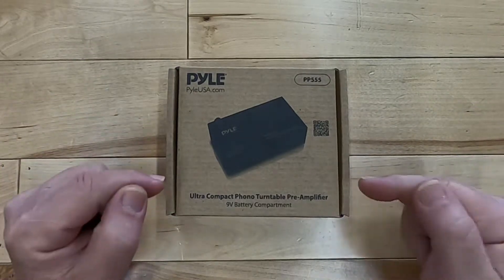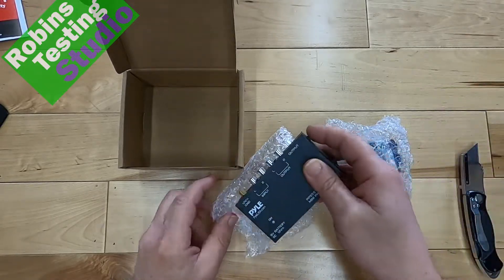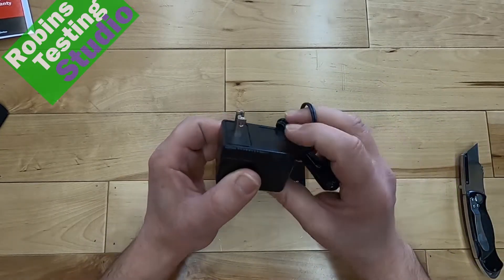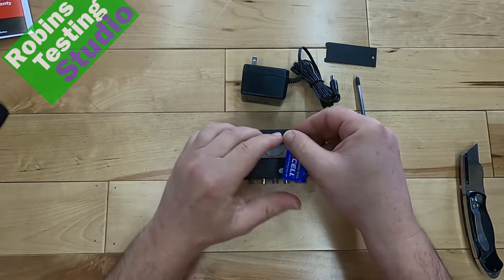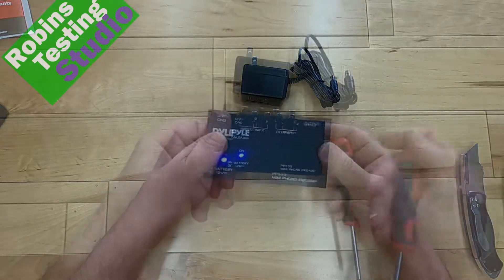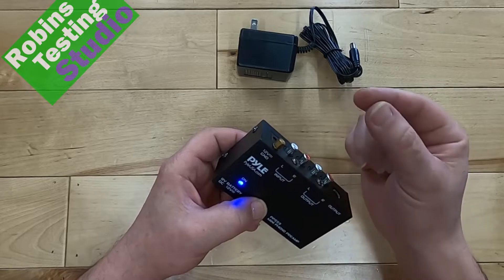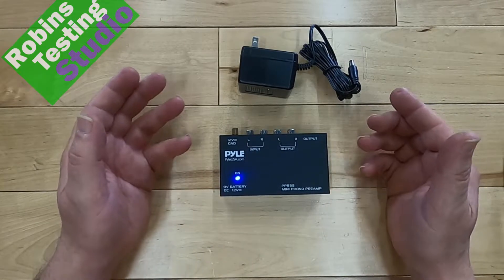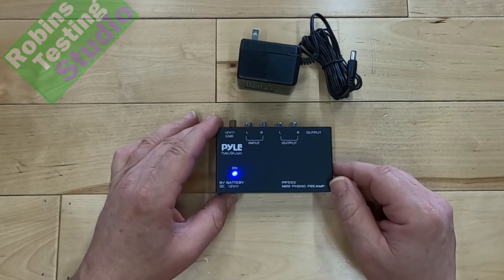Overview of the Pyle PP555 Phone Preamp for your older turntables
Pyle Phono Turntable Preamp - Mini Electronic Audio Stereo Phonograph Preamplifier with 9V Battery Compartment, Separate DC 12V Power Adapter, RCA Input, RCA Output & Low Noise Operation (PP555) BLACK

In the USA - Find The Best Price at Amazon.com (Amazon)
In Canada - Find The Best Price at Amazon.ca (Amazon)

PYLE PP555 Ultra Compact Phono Turntable Pre-Amplifier w/ 9V Battery Compartment
This electronic preamplifier stands up to the test and will provide you with serious sound performance. The PP555 is perfect for bringing your studio equipment's phono-level output to a more suitable line-level output. Compact preamp features include 9 Volt Battery Compartment, Dedicated RCA 1/4-Inch Output Connectors, and Power Adaptor. It'll take your audio signal, amplify its strength, and prepare it for further processing by your studio equipment. Pre-amps technically provide voltage gain to your desired equipment and are key to assisting the signal source, whether it's a turntable, musical instrument, or microphone. The ultra-low noise audio conditioning circuitry allows the preamp to boost audio to levels that are more manageable for various types of audio equipment. You'll find it easier to adjust the recording level volumes of different sources from microphones and instruments alike. You should position your preamp close to the source to reduce unwanted noise and interference. Pre-amps can sometimes come built into the stereo equipment, but if that's not the case, the PP555 is an easy install, wise choice, and great addition to any musician or producer. Take your sounds and audio production skills to the next level with the PP555 Phono Turntable Preamplifier.

Features
Converts phono signals to line-level signals
Connects to turntable output bringing phono level up to line level
State-of-the-art circuitry to accommodate magnetic pickups
Ultra-low noise audio operation improves sound performance
Universal compatibility: for turntables & other studio equipment
RCA (L/R) Input & Output Connector Jacks
1/4'' Output Connector Jack
Power adapter included
*or battery operated via 9-Volt battery
1 year Canadian Serviced manufacturer warranty
Technical Specs:
S/N Ratio: 70dB
THD: 0.08% @ 1kHz and 3mV
Output: 2V max (P-P) at 10K Ohms
Frequency Response: 20Hz to 20kHz @ 2dB
Input Sensitivity: 3mV at 50K Ohms (Phono)
Load Impedance: 10K Ohms - Reference Voltage: 1V d
Dimensions (W x H x D): 3.54'' x 2.13'' X 1.02''
Sold as: 1 (one) Unit
Weight: 0.9 lbs.
Expert Island is a Canadian authorized PYLE retailer, buy with confidence